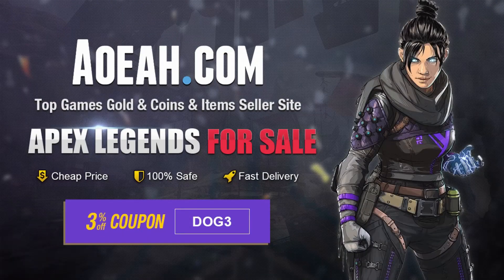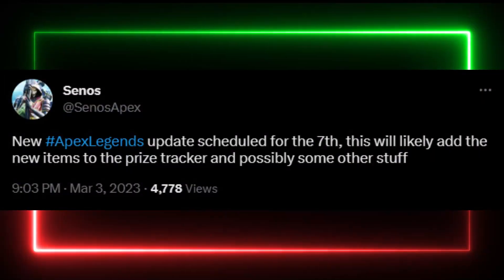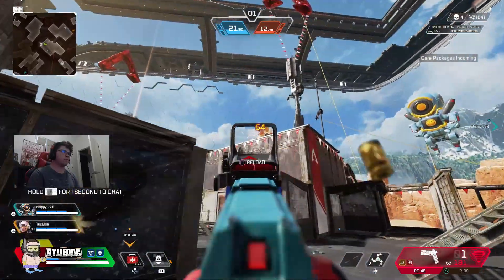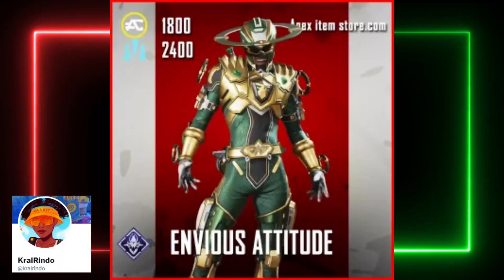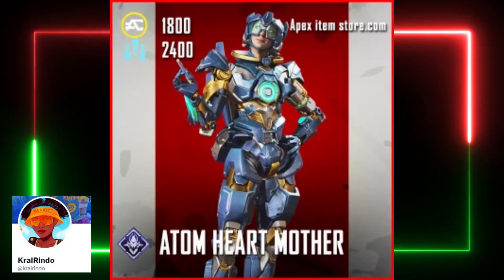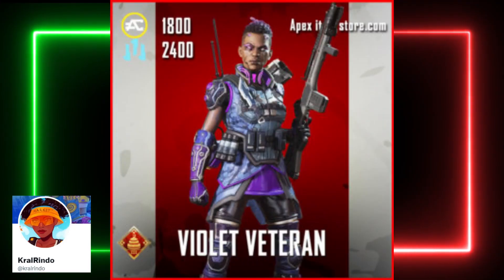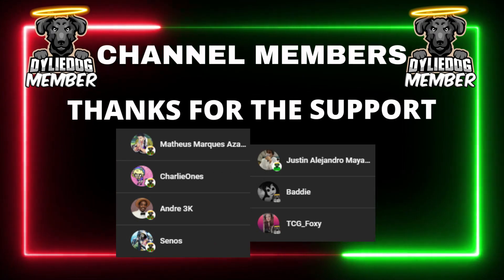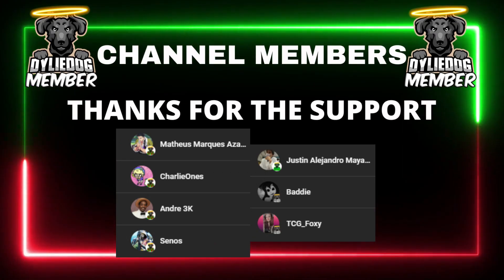Apex Legends MASSIVE Update Today + Store Rotation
Apex Legends New MASSIVE Update Today. Apex Legends has a new update coming today.  In this video we will be discussing the skins coming to season 16 of Apex Legends in the next store rotation update - March 7th

Sources
KralRindo